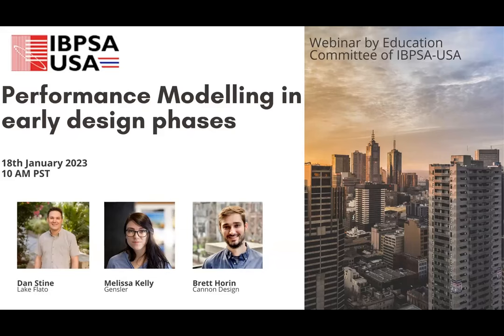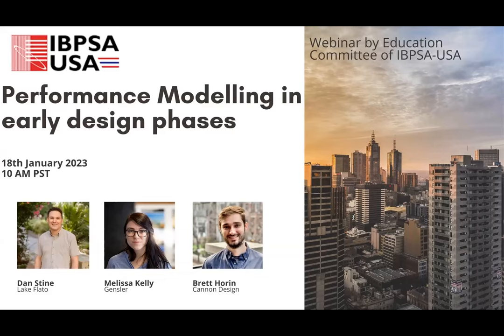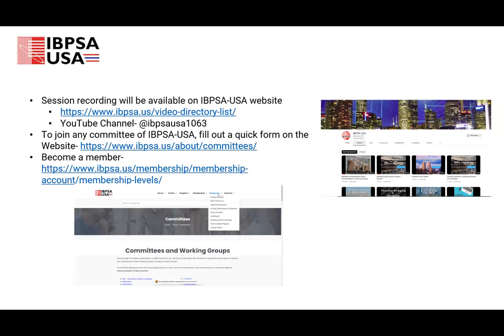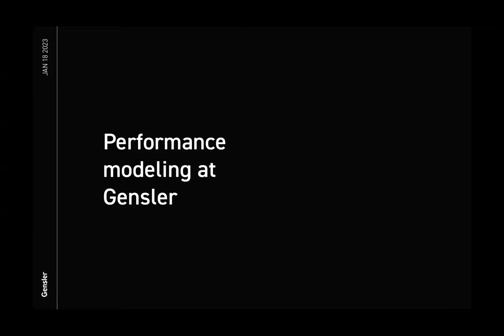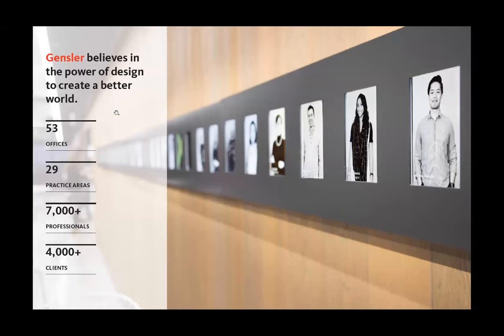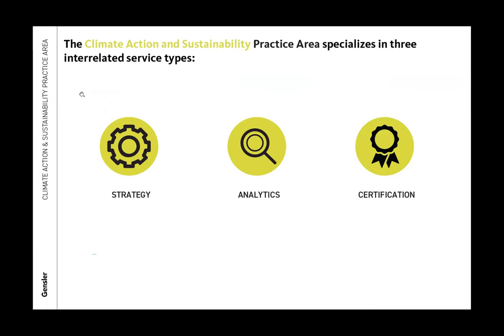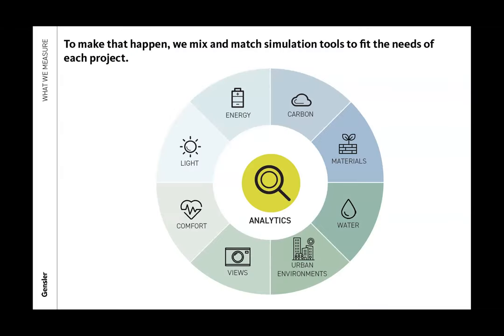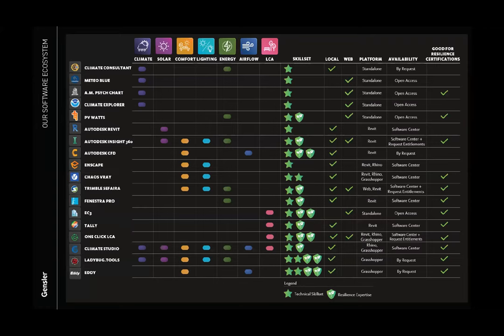IBPSA-USA Education Committee: Performance Modeling in Early Design Phases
Whole-building energy simulation has become more common over the last two decades, but it’s not necessarily having a big impact on design decisions. Many design decisions are made during the early phases of a project with regards to passive strategies or envelope and system selection. Performance analysis is crucial during those phases. But is it done on all the projects? What are the challenges faced by the design teams and how do they overcome them? Dan Stine, Melissa Kelly and Brett Horin discuss these challenges and their process to ensure performance analysis helps with the design decisions.

Presented by: IBPSA-USA's Education Committee featuring Dan Stine, Melissa Kelly and Brett Horin (LakelFlato, Gensler, CannonDesign).

The mission of IBPSA-USA is to advance and promote the science of building simulation in order to improve the design, construction, operation, and maintenance of new and existing buildings in the United States.

If you love watching videos like this one, become an IBPSA-US Member to support our mission to advance and promote the science of building simulation

The IBPSA-US channel features talks, discussion, and events from the world's leading thinkers and doers in the building performance simulation world.